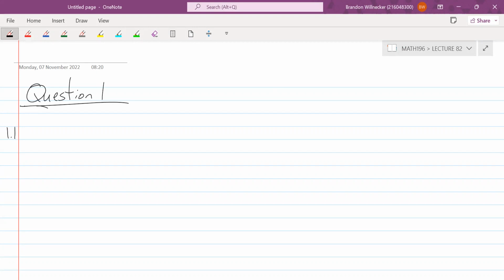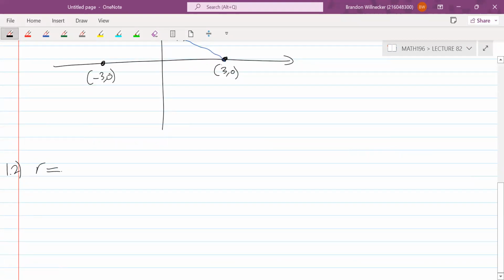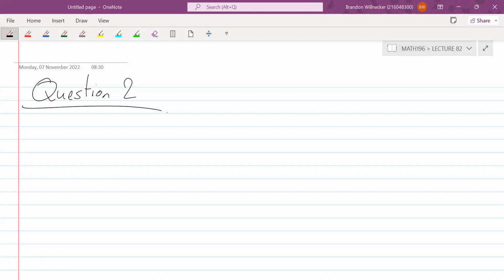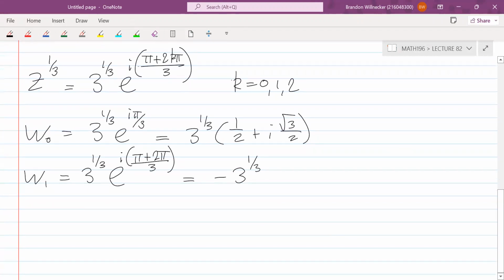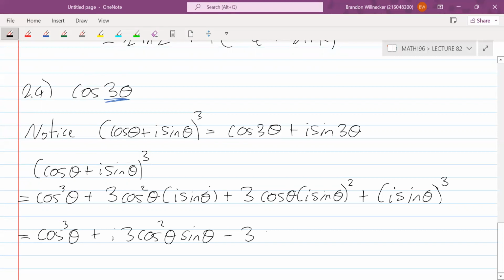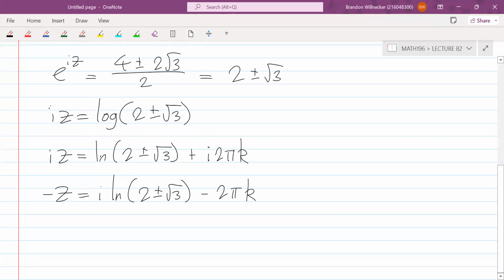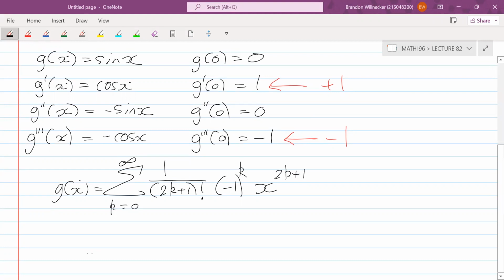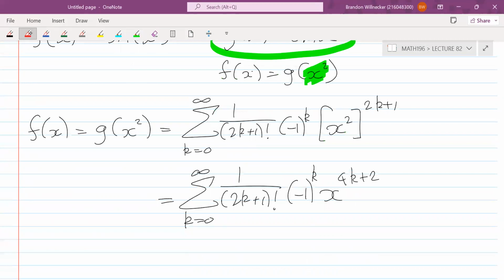Math196 Lecture 82 Class Test 3 Revision